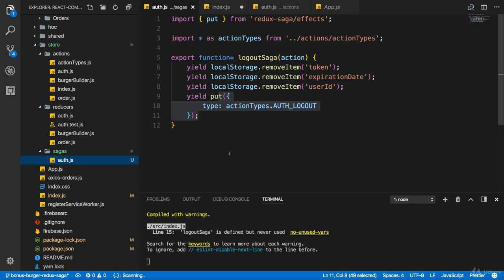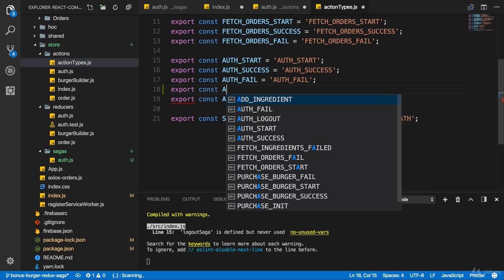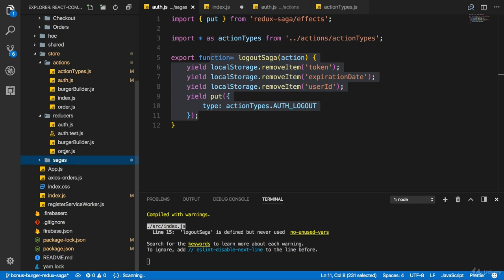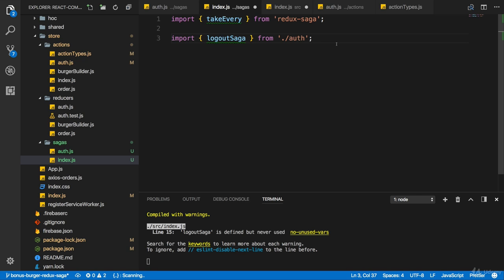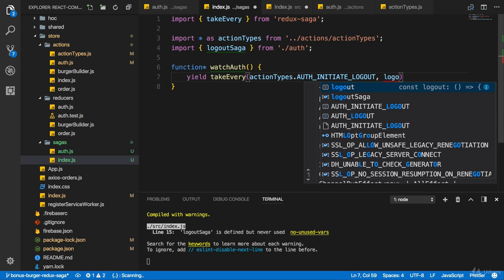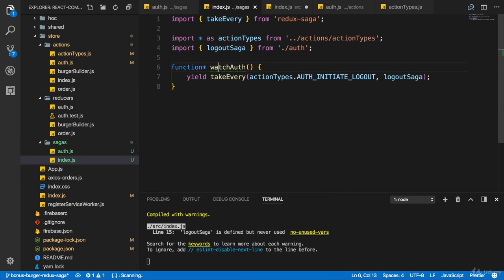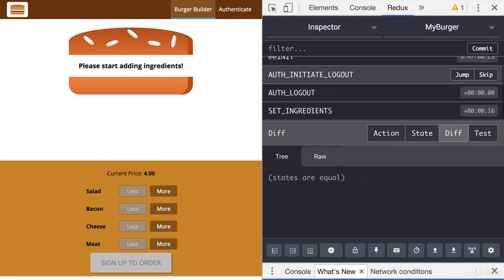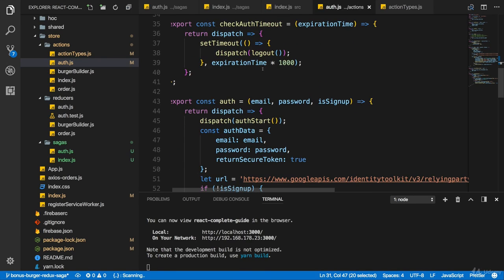399 Moving Logic from the Action Creator to a Saga